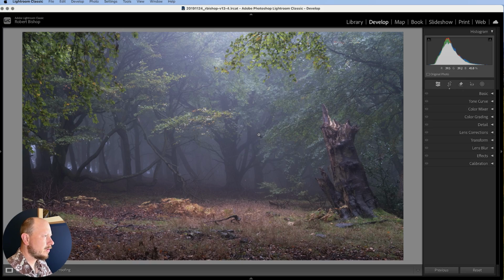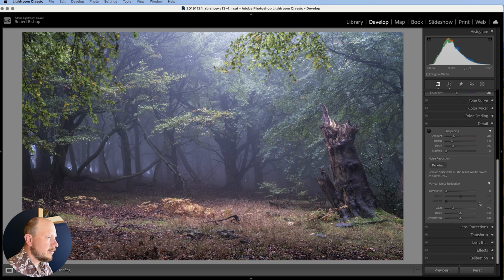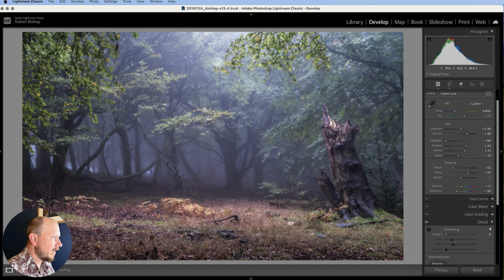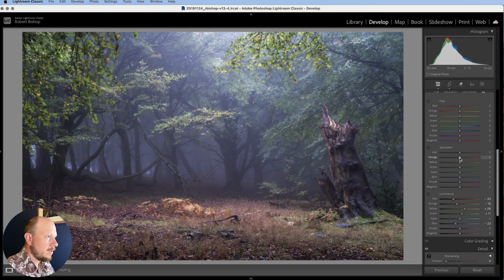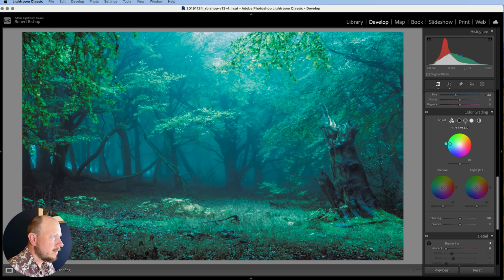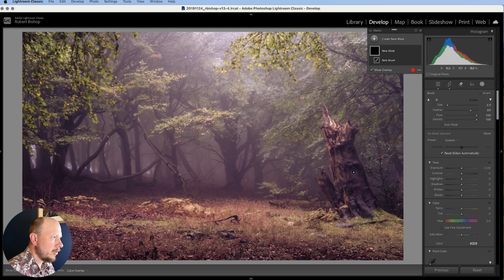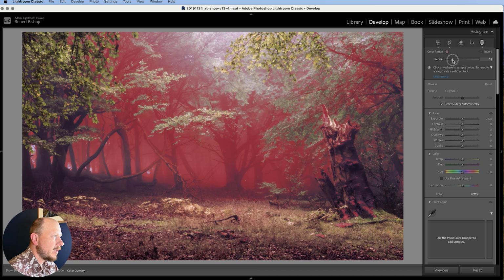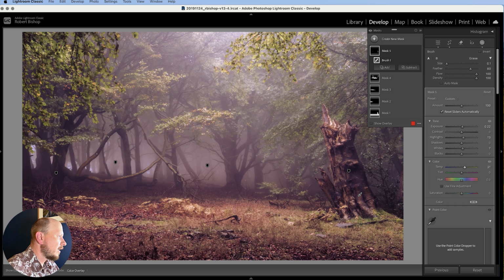How To Give Your Photos A Painted Look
This week I'm going through my approach to creating a painted effect in a photograph. Using only Lightroom I'll be showing you how to change a range of parameters, from tone to colour grading and presence to selective masking, to give an image a painterly style effect.